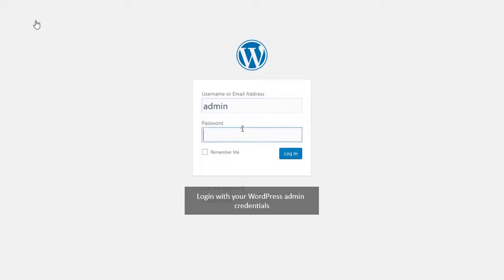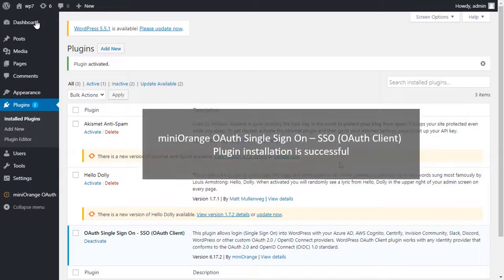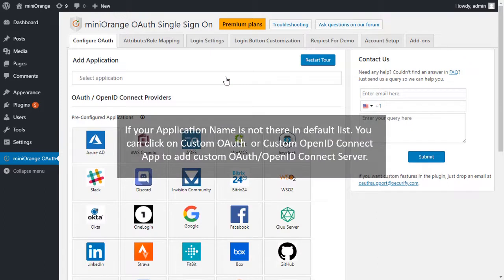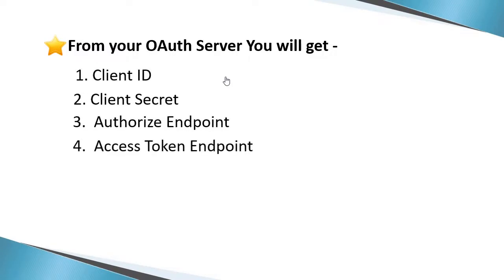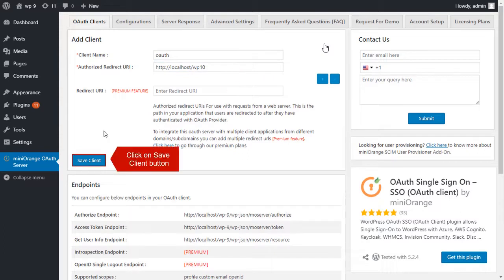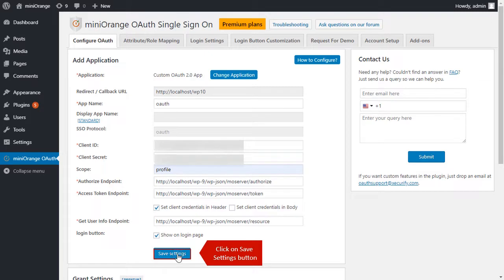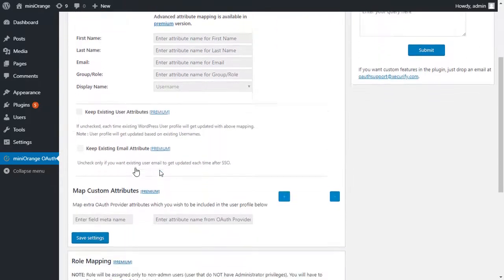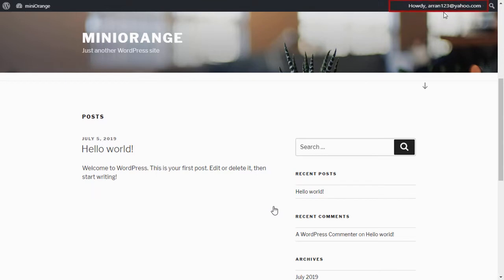How to Configure OAuth (OAuth Client) Single Sign-On? | Configure WordPress with OAuth/OpenId Apps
Setup Login/SSO into your WordPress sites using the   account. Allow your users to log in to WordPress using their  account and allow user provisioning into WordPress.